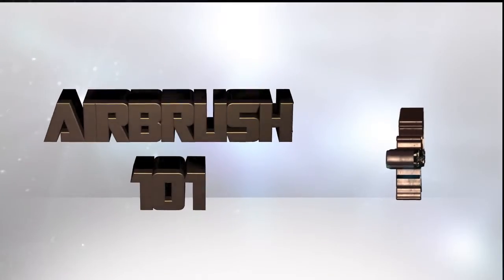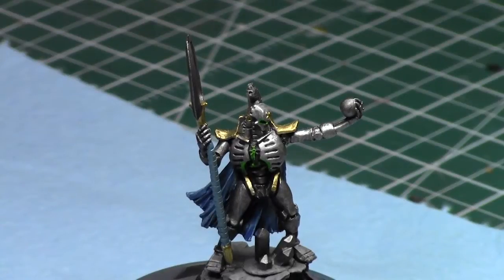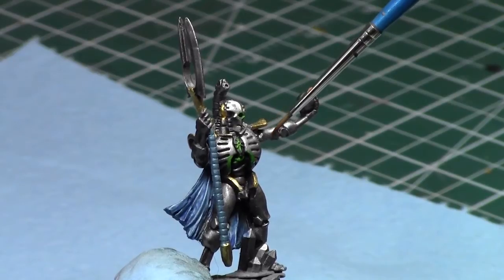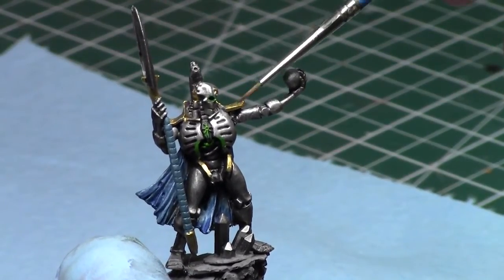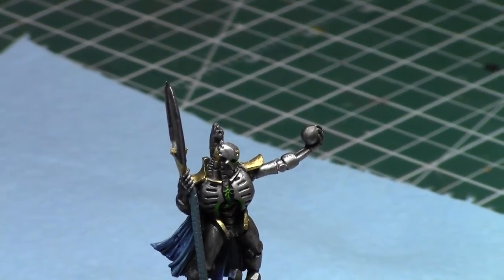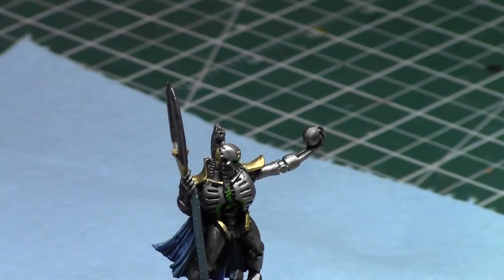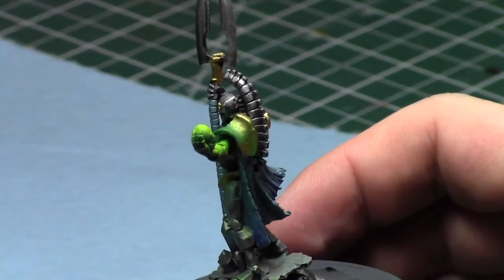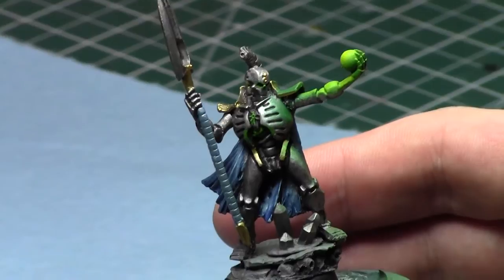Airbrush 101: Part 19 - Glowing Orb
In this episode, Jay shows you how to do a Glowing Orb OSL with an Airbrush.